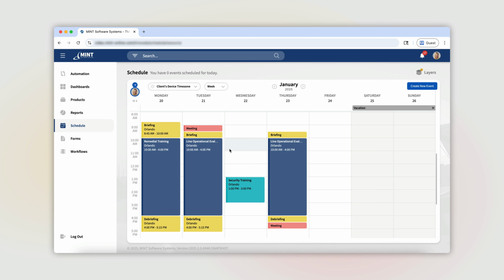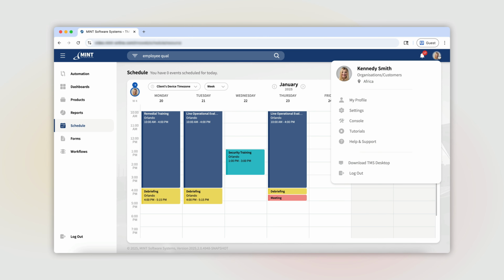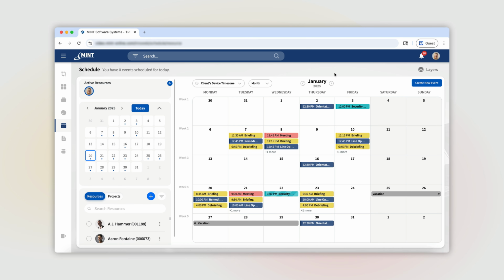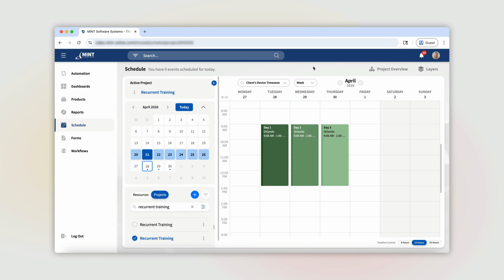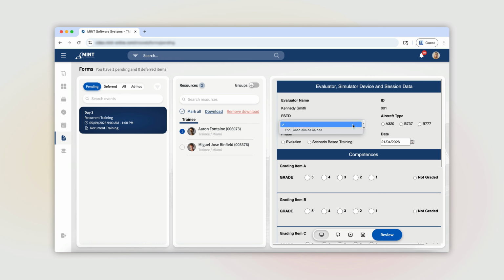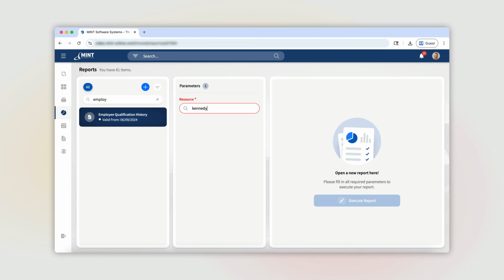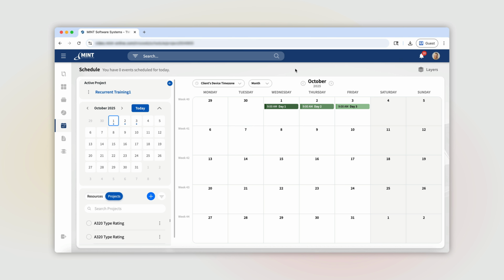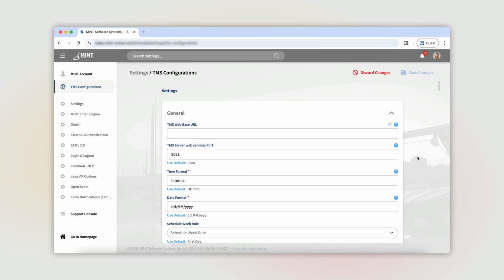MINT TMS Web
In this video, we introduce TMS Web, the new browser-based MINT portal designed to deliver a more streamlined and user-friendly experience. Explore key features like navigation, scheduling, forms, reports, and automation workflows to see how TMS Web simplifies managing your training operations.